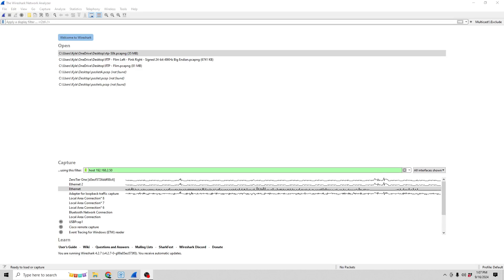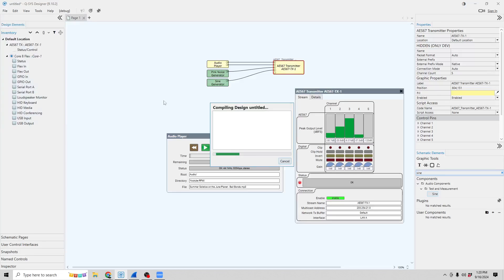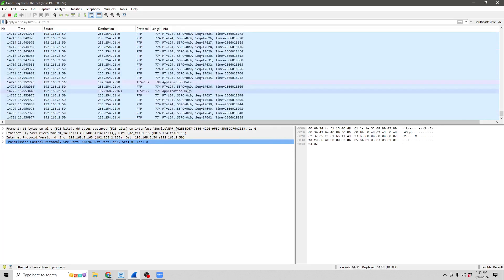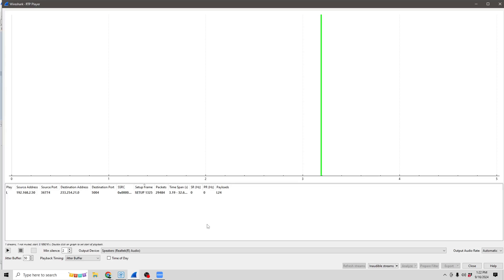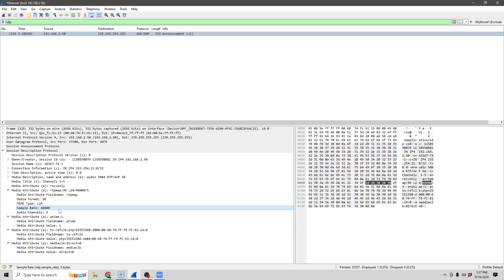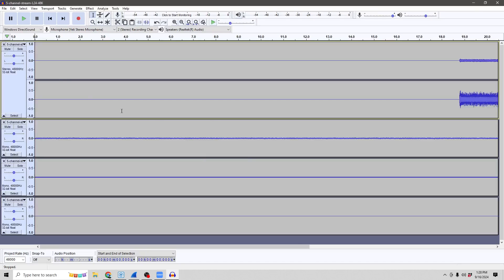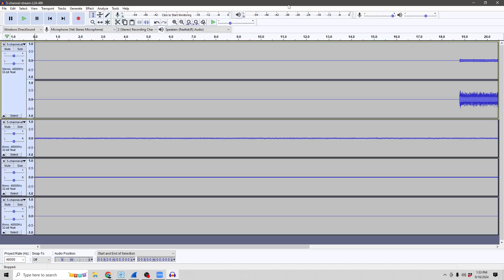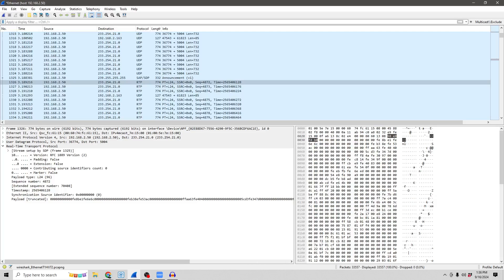Monitoring AES67 Streams with Wireshark and Audacity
Wireshark can't directly decode AES67 streams, but with some clever tricks and usage of Audacity, we can capture and playback stream data from an AES67 source.